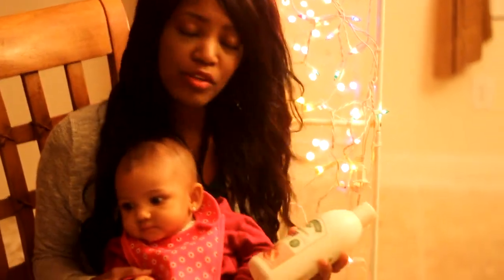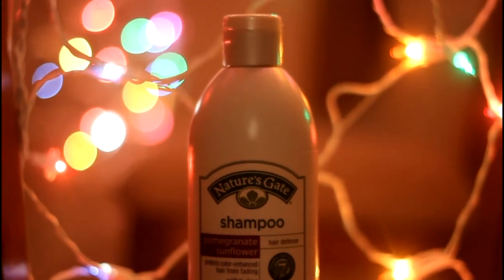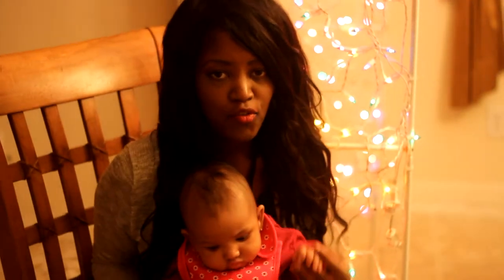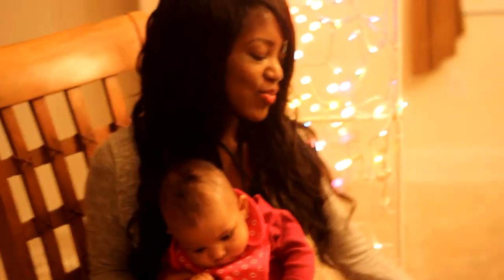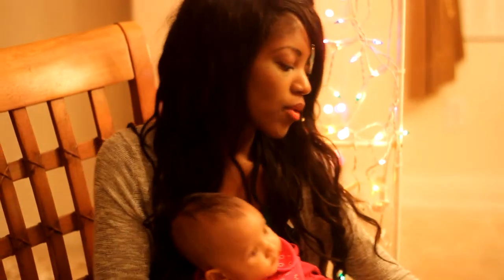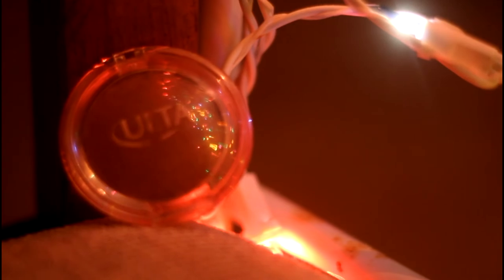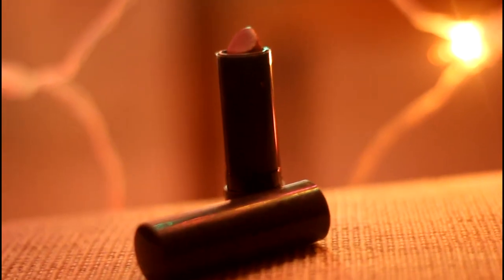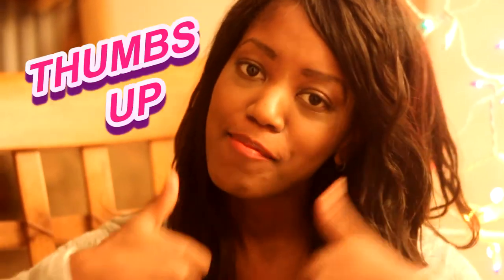November Favorites 2014! Beauty, Makeup, & Hair,